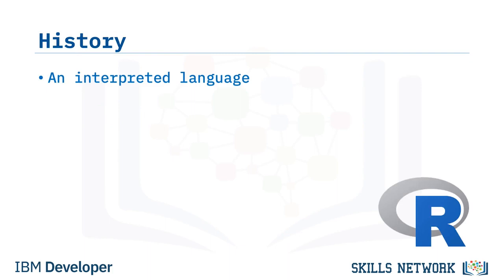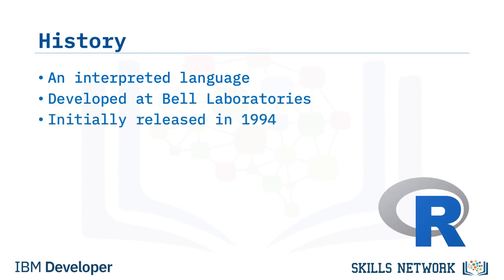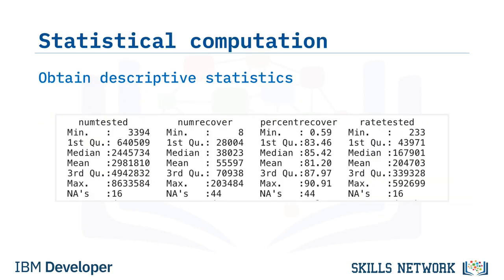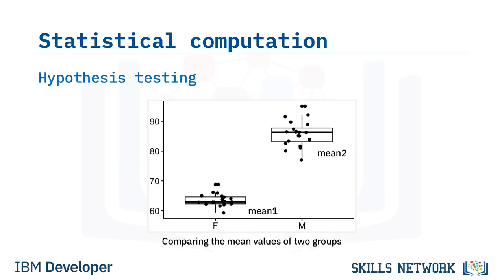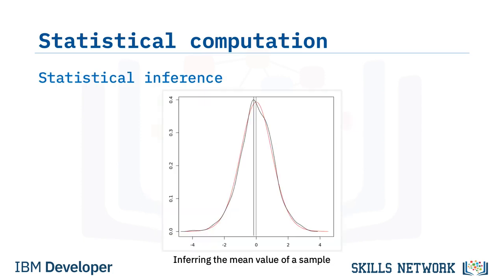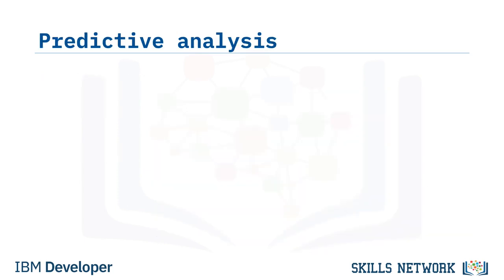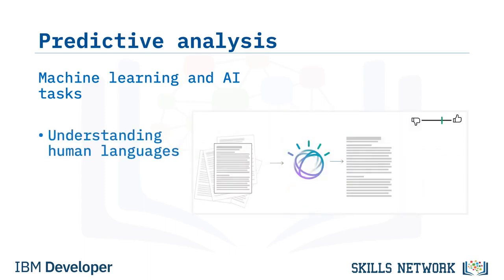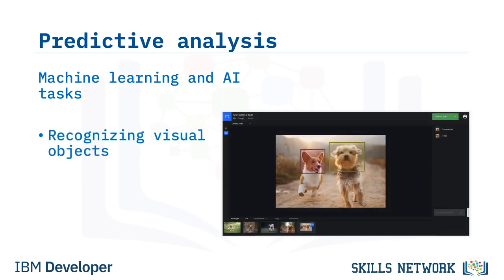Introduction R Programming Language, Lecture #0 2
Lecture 01
R Language
R Language in Data Science
R Programming
R Programming in Data Science
R Language for Statistical analysis

Welcome to Introduction to
the R Programming Language. After watching this video, you will be able to explain the purpose of
the R language and describe its main features. R is an interpreted language. Interpreted
languages, such as R, Python, and JavaScript, are a type of programming language that
is interpreted and executed directly by an interpreter without first compiling
it into the target machine instructions. You typically access these languages
through a command-line interpreter. The initial version of R was developed at
Bell Laboratories and released in 1994. The main reason to use the
R language is to perform very comprehensive statistical computation tasks. For example, you can use R to obtain a
summary of descriptive statistics for data, such as the mean, variance, median, or quantile. For example, suppose you have a variable
called “numtested” that represents the total number of patients tested. You can use
R to quickly return its median and max values. You can also use R to perform data sampling
to obtain a representative data subset. You can also use R to analyze
if variables are correlated. For example, R can compute and
visualize a correlation matrix among four different variables to
see if they are correlated. Another way to use R is to
perform hypothesis testing, such as testing if the mean values of
two groups are statistically different. Finally, you can use R to infer the
properties of unknown distributions, such as inferring an unknown mean
value of a population from its samples. R is also widely used for data visualization. You can use the many R visualization
packages to visualize data, perform interactive and visual analytics,
or build a dashboard for end-users. For example, to analyze the
zip-related data on an interactive map. R is also a powerful tool in predictive
analyses, such as machine learning and AI tasks. For example, you can use R
to predict pandemic trends. R is also a powerful tool in predictive
to predict pandemic trends. Or you can even use R to recognize
visual objects, such as dog breeds. In this video, you learned some of the ways
that you can use the R programming language to perform statistical computation, data
visualization, and predictive analysis.